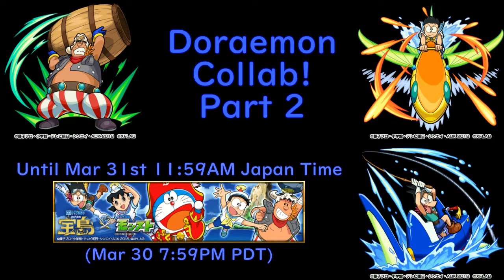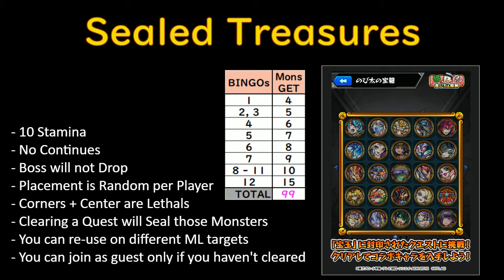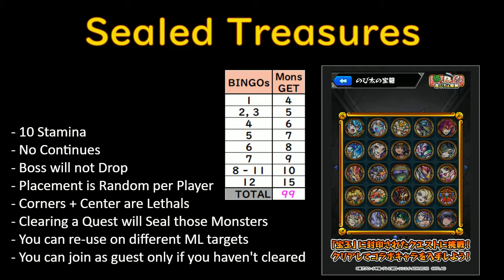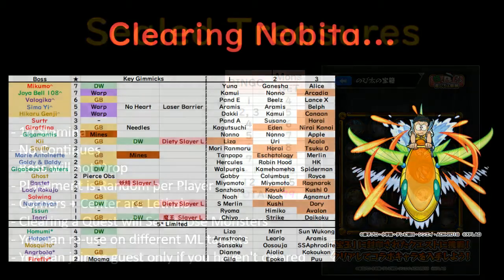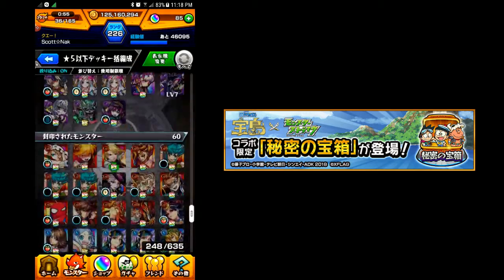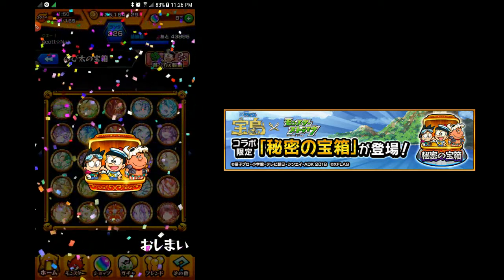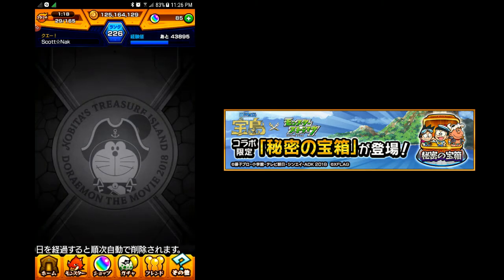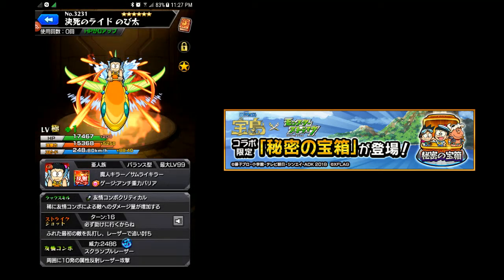[Monster Strike] Doraemon Collab 2nd Half Rundown!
A little late, but here we go! The Doraemon Collab Part 2!
How do we max luck Nobita, Jaiyan, Suneo?!

It's the sealed Jades... but with Standard Event Quests.
5 5* Limited Quests and 5 Lethal Quests are sprinkled in the list though.